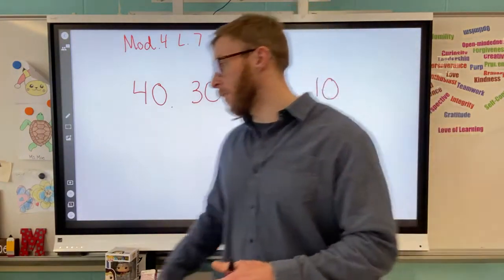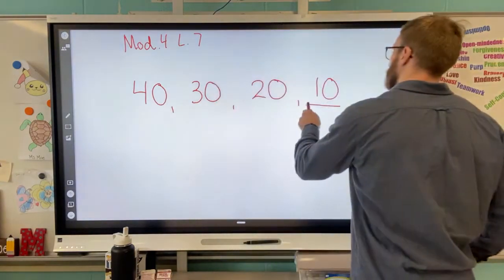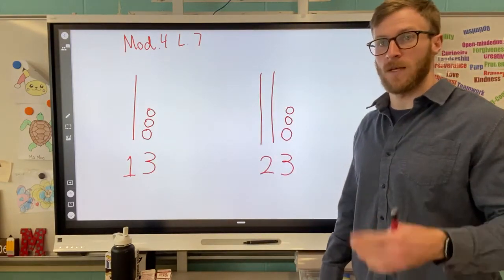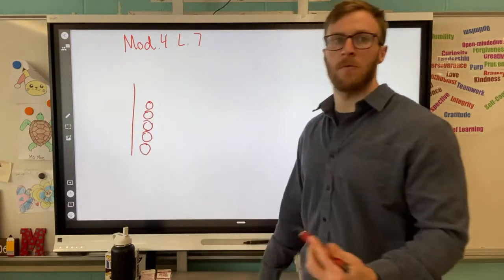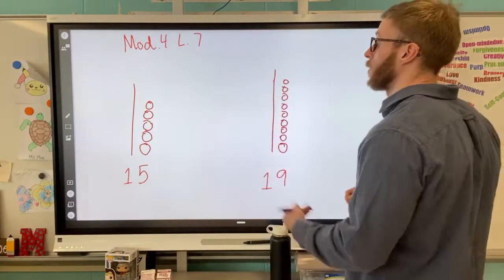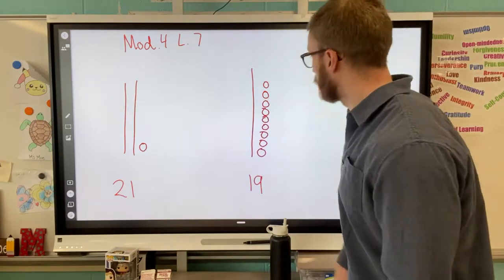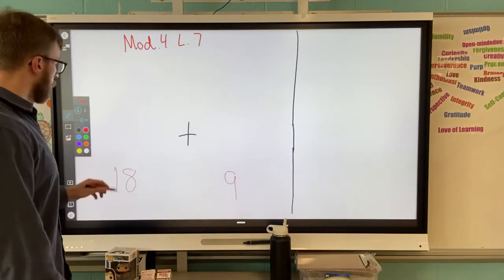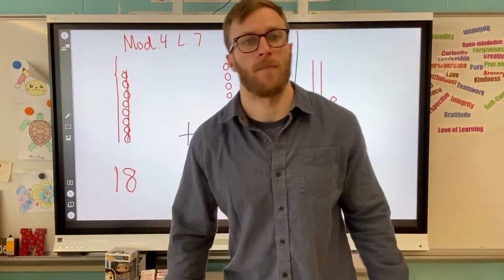1st Grade EngageNY Math - Module 4 Lesson 8 Compare quantities and numerals from left to right.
1st Grade EngageNY Math - Module 4 Lesson 8 Compare quantities and numerals from left to right.